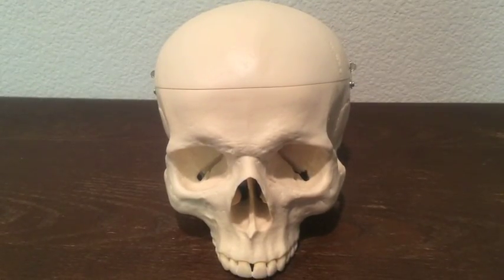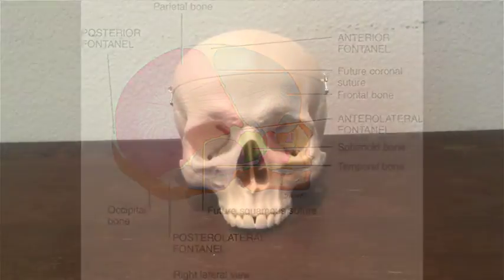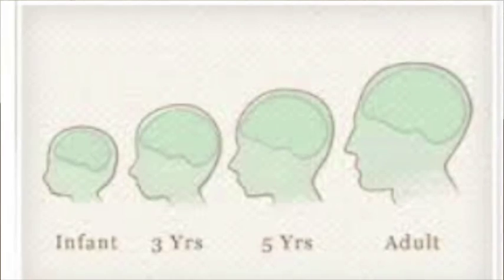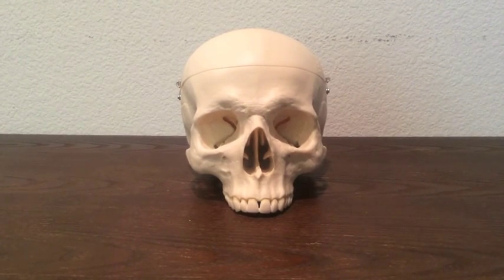Sutures of the Skull